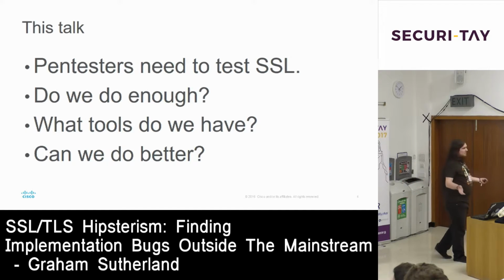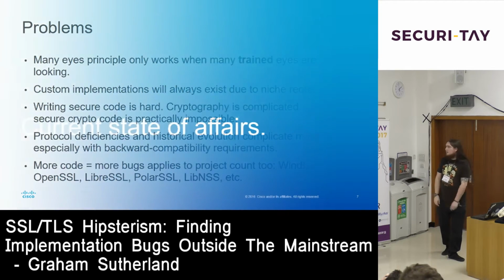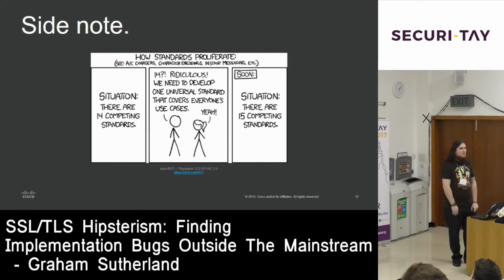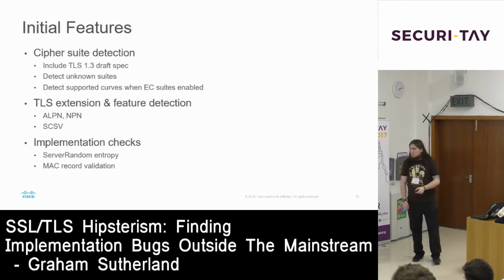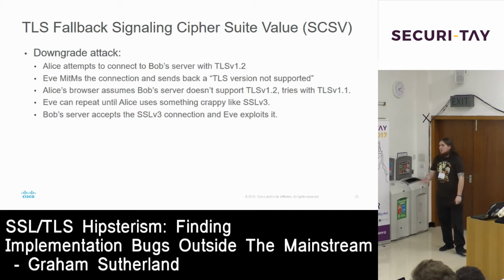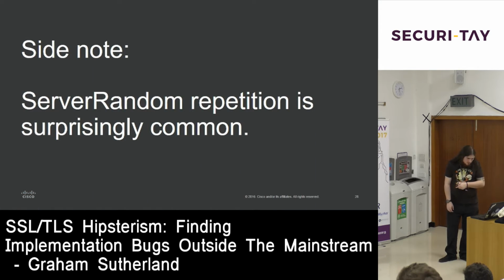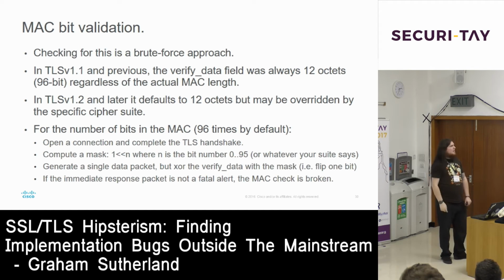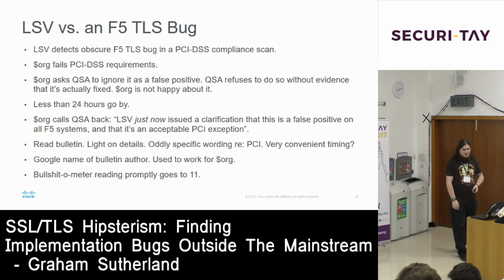Securi-Tay 2017 - SSL/TLS Hipsterism: Finding implementation bugs outside the mainstream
A lot of fantastic work has gone into the discovery, analysis, and (on occasion) marketing of SSL/TLS vulnerabilities. Some, such as BEAST and LUCKY13, are issues in the protocol itself. Other bugs, however, affect individual implementations of this complicated and nuanced protocol. This talk will discuss an approach for identifying security bugs in SSL/TLS server implementations, outside the mainstream well-publicised issues that we all know so well.

About Graham Sutherland
Pentester, crypto nerd, hardware tinkerer, veteran Securi-Tay'er.